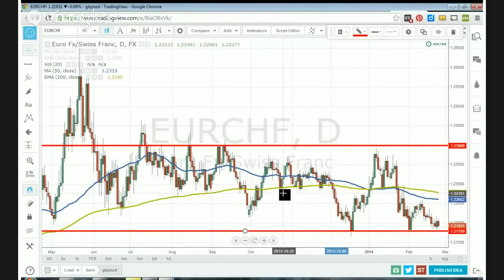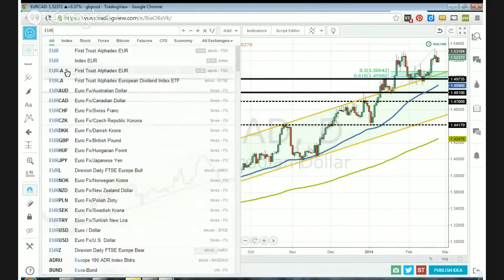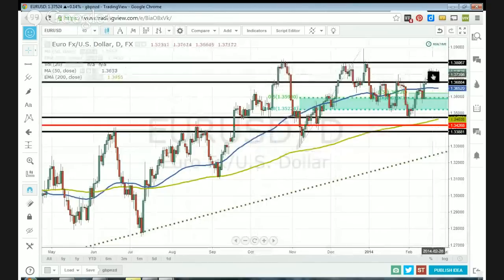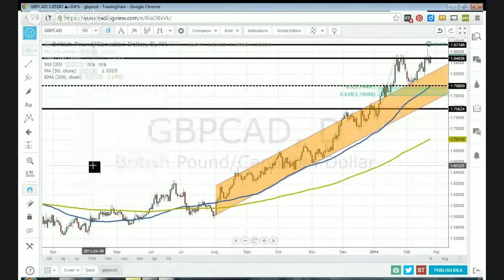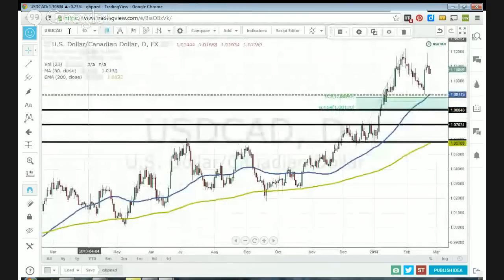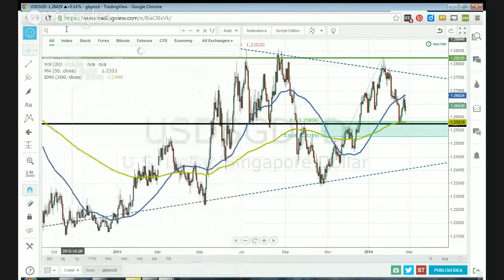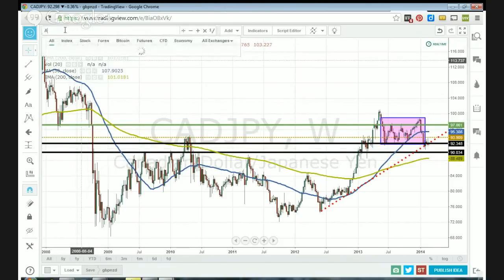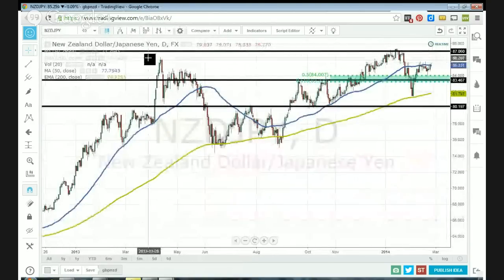FX Time! February 25 2014 Chart Review: "No One Trade Should Make Or Break You"